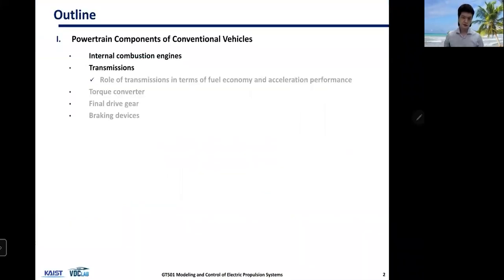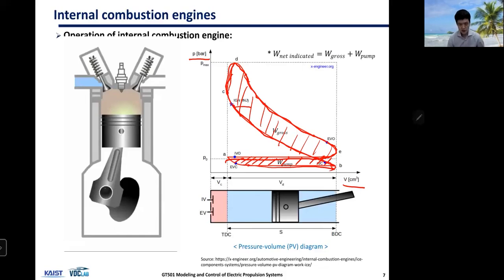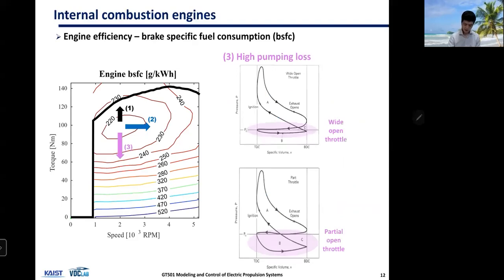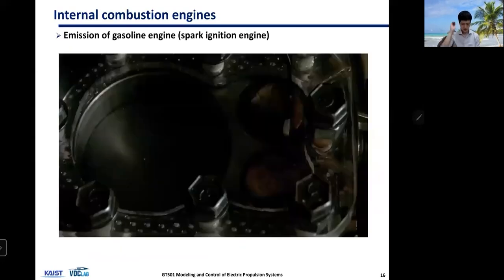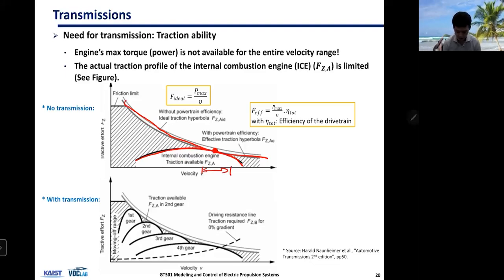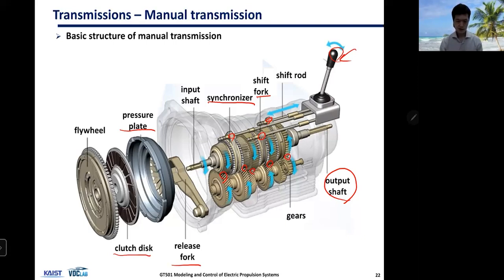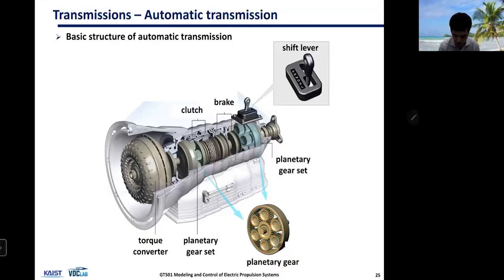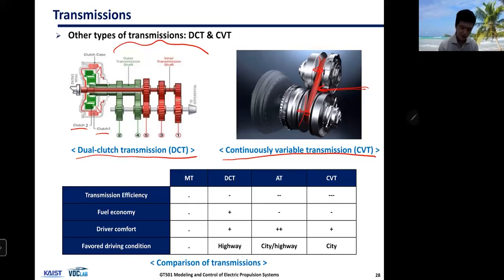Modeling and Control of Electric Propulsion Systems: Lecture 4